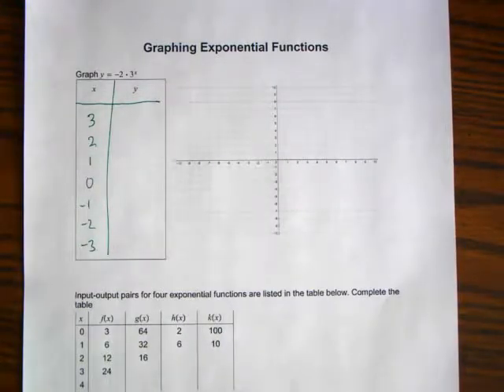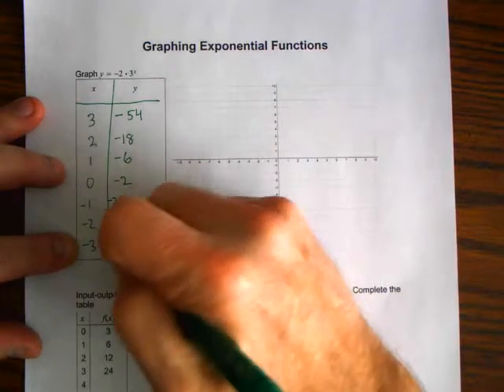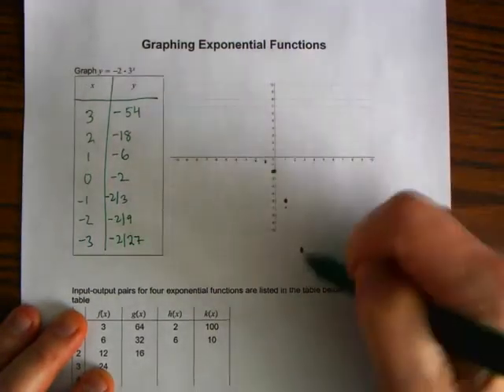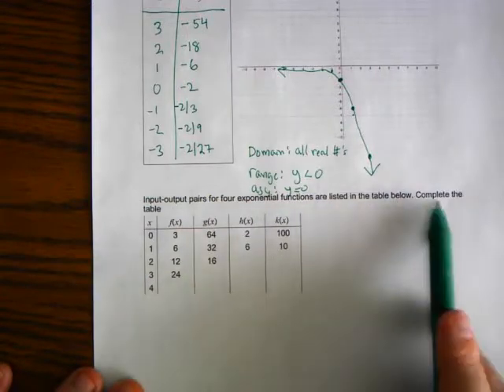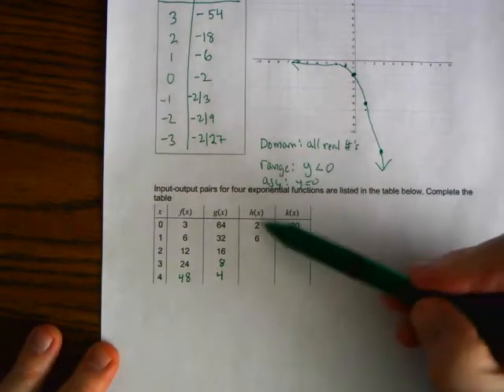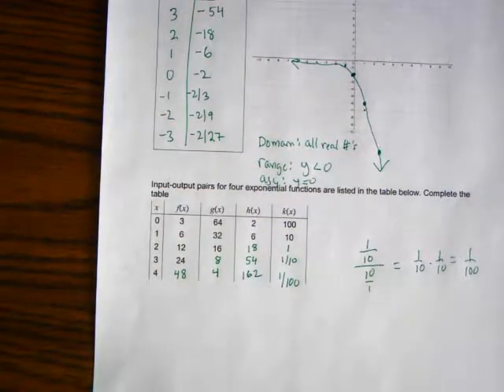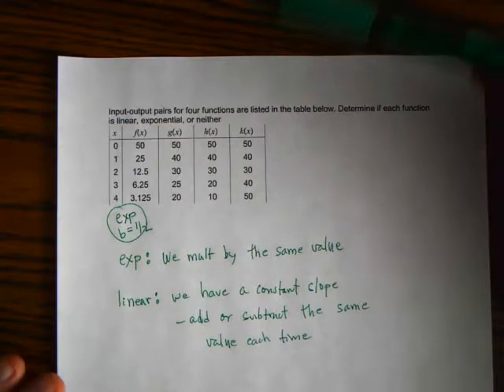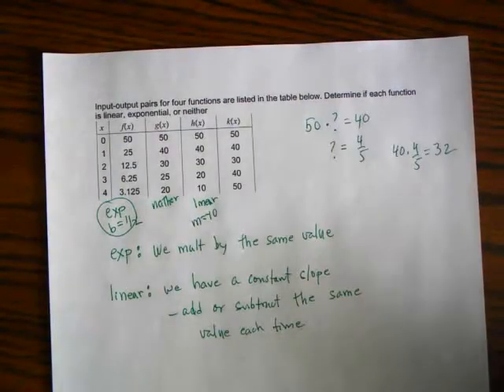10.3 Graph Exp Part 2